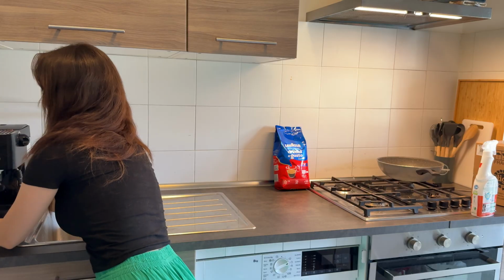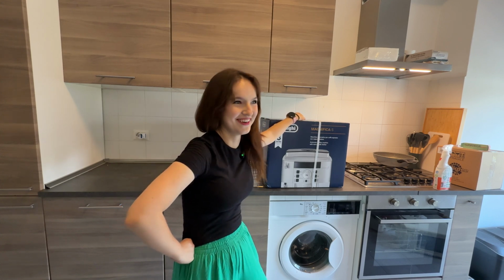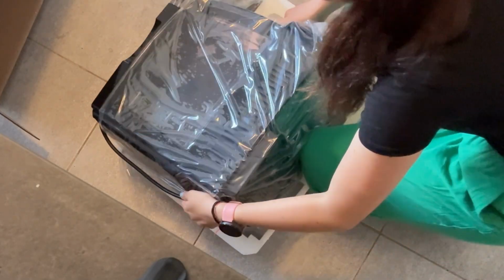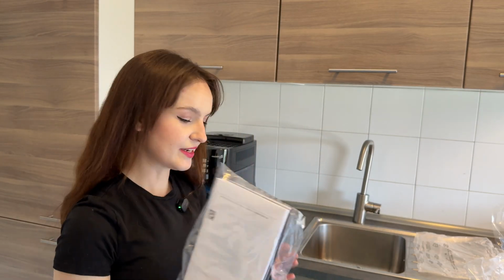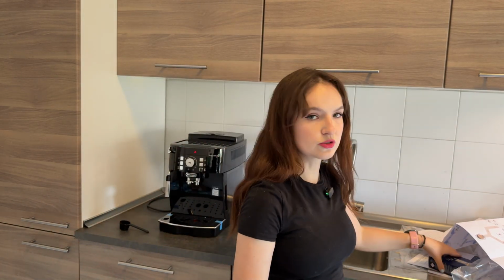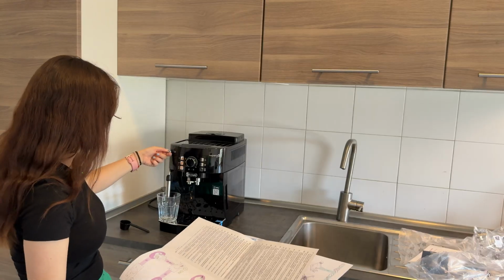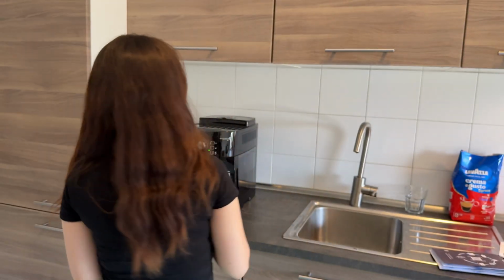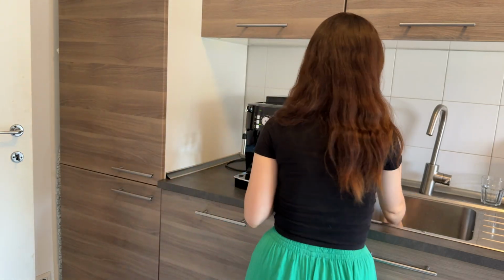Unboxing My New Coffee Machine | First Impressions & Test Brew! | DeLonghi Magnifica S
I finally upgraded my coffee setup and got the DeLonghi Magnifica S! In this video, I chat about why I made the switch, unbox the machine, and take it for a spin with a first brew!

☕ Machine: DeLonghi Magnifica S
📦 What’s in the box
👀 First impressions
💬 Casual coffee chat

Let me know if you’ve tried it or have tips for the perfect brew!